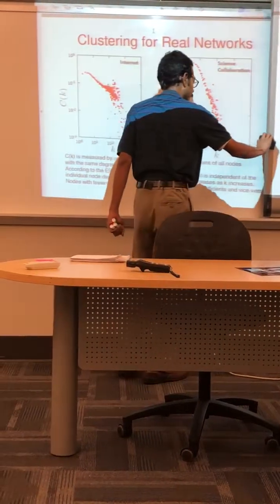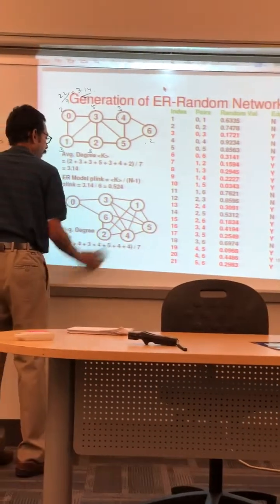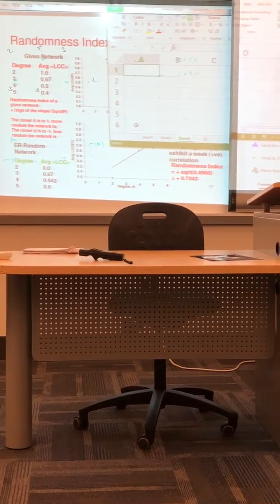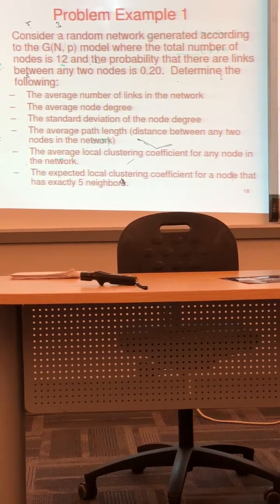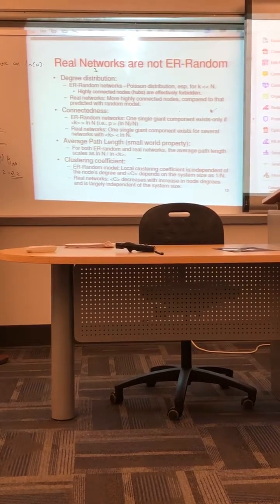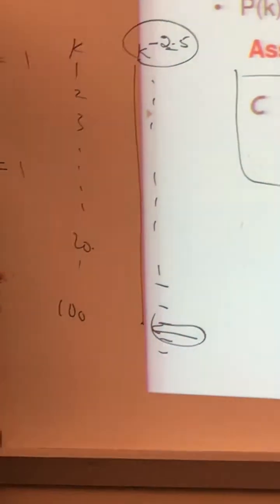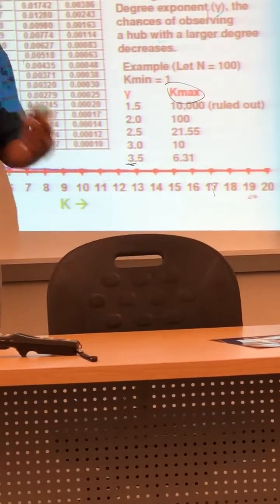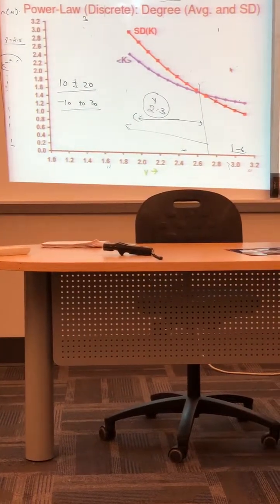Mod 5 - Theoretical Network Models(Part 2) - CSC641 - FALL-10162018